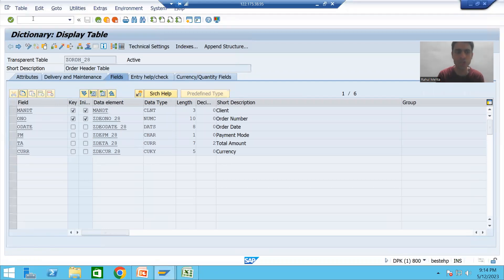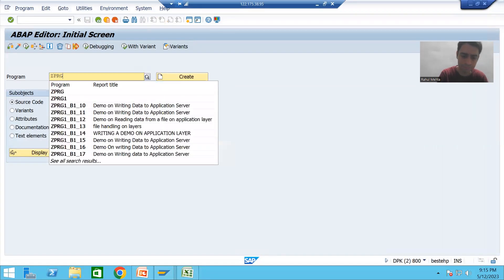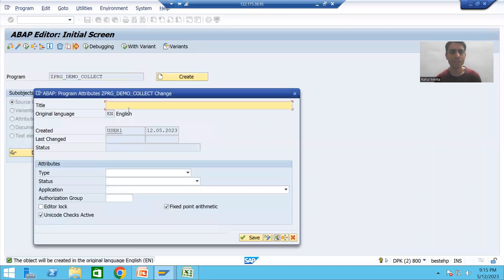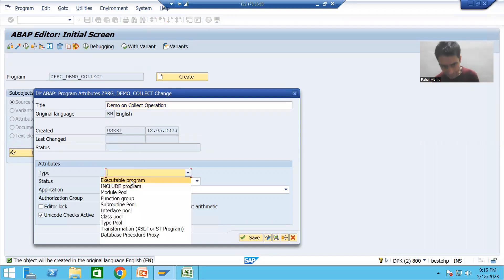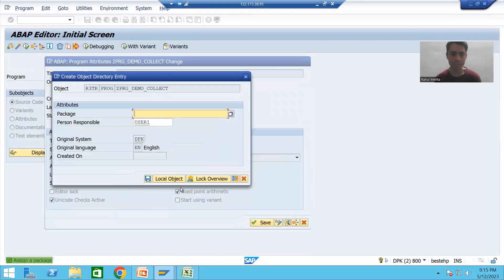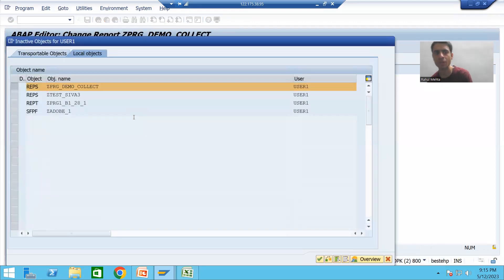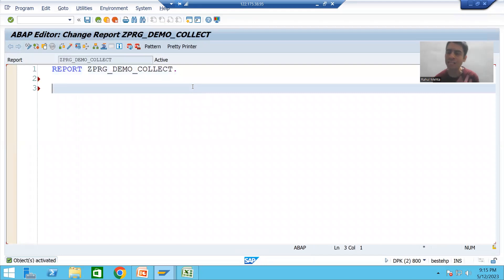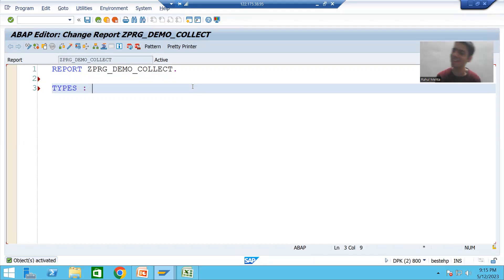55 - ABAP Programming - Internal Table Operations - COLLECT Part1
-Practical of Collect Internal table operation.